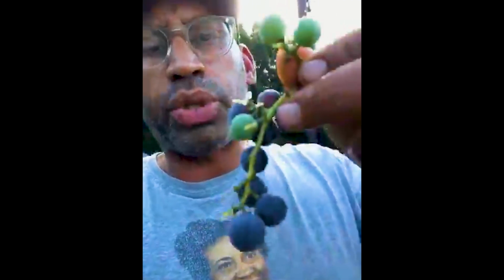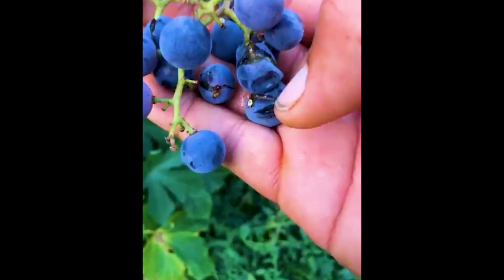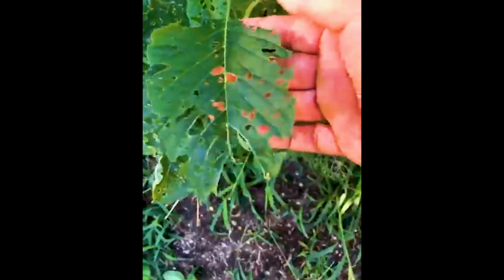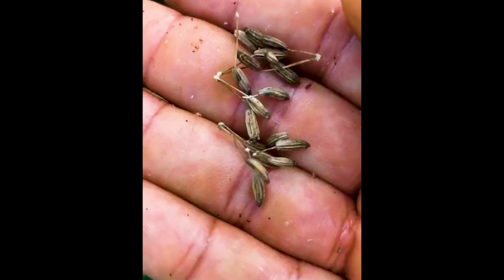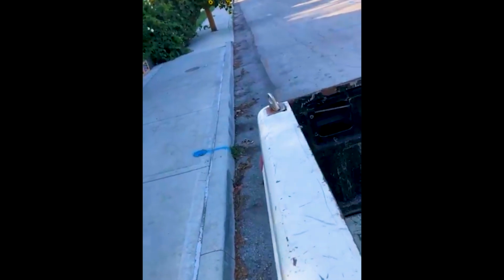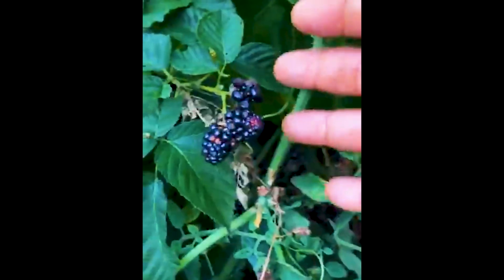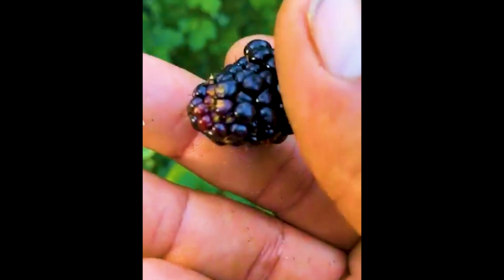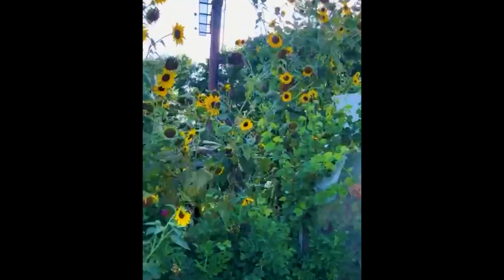🔥 The Video THEY Don’t Want You to See: Farmer Mike EXPOSES the Food Industry! 🔥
Welcome to the epic MasterClass they hoped you'd never find. In this explosive video, Farmer Mike courageously pulls back the curtain on the dark secrets of the food industry, revealing the shocking truth about the fake food being sold to millions. This is the video the big corporations don’t want you to see.
Join Farmer Mike as he takes you on an unforgettable journey through his awe-inspiring urban farm, Ophelia's Blue Vine Farm in Kansas City, MO. As he walks you through rows of thriving plants and shares the abundance that comes from growing your own food, you'll learn why it's more important than ever to take control of what you eat.
In this free, 40-minute MasterClass, Farmer Mike delivers the ultimate crash course in urban farming. Packed with practical tips and invaluable wisdom, this video is your fast track to creating a sustainable, self-sufficient lifestyle.
But this isn’t just a farming tutorial—it's a wake-up call. With over 6 million views on PBS, Farmer Mike’s discussion about growing corn has already started to wake people up, and now it's your turn.
Big companies have been robbing you of your time and health, selling you fake food that could be putting you at risk. Watching this video could change your life forever. Don’t miss out—this video is only available for a limited time. Watch it now, take notes, and start your journey toward self-sustainability before it’s too late.
🌱 Unleash the power of your own garden. Speak out. Wake up. 🌱
🌱 Support Your Local Urban Farm! 🌱
Ophelia’s Blue Vine Farm is expanding, and we need your help to keep it flourishing! As we continue to nurture fresh, organic produce for our community, we're seeking donations of tools and equipment to aid our mission.
Here’s how you can contribute:
🔧 Tools & Equipment:
Gardening Gloves
Hand Trowels
Pruning Shears
Watering Cans and Hoses
Rakes, Shovels, and Garden Hoes
Wheelbarrows
Compost Bins
Paint
Trailers
Seed Starting Trays and Pots
Small Tillers
🚜 Larger Equipment:
Small Tractors & Tractor Implements
55-Gallon Drums
Storage Containers & Shipping Containers
Industrial Salvage
👢 Work Boots (All Sizes):
Durable and comfortable boots for our hardworking team!
🔥 Grills:
💧 Bottled Water
🐔 Chicken Coop Supplies:
Nesting Boxes
Feeders and Waterers
Chicken Feed and Grit
Bedding Materials (e.g., straw, hay)
Perches or Roosts
Coop Cleaning Supplies
Heat Lamps (for colder weather)
Perfect for community events and preparing farm-fresh food on-site.